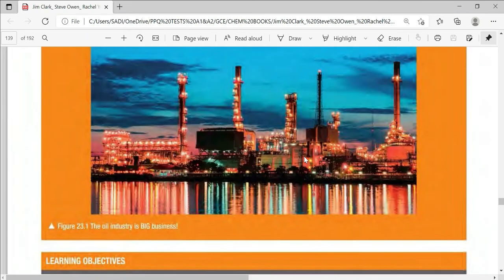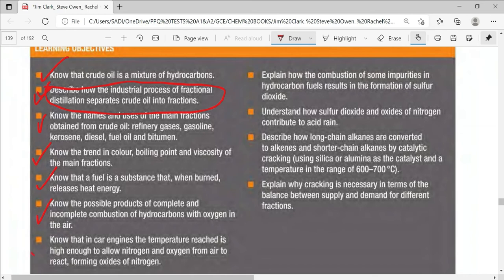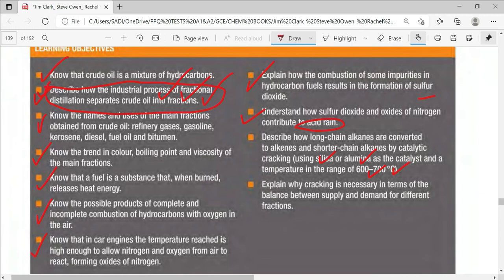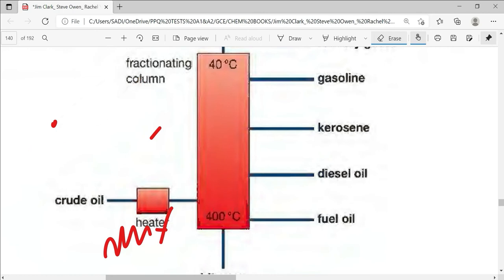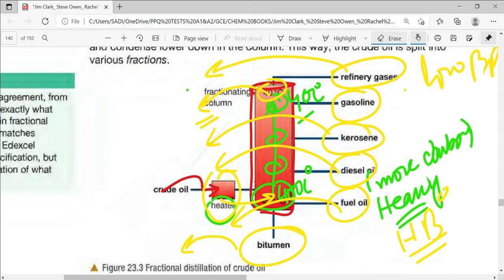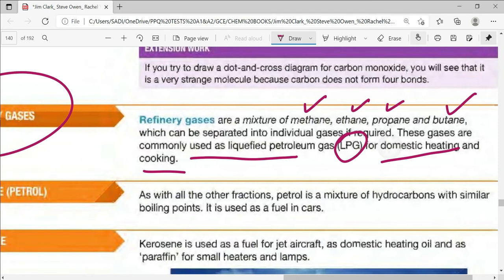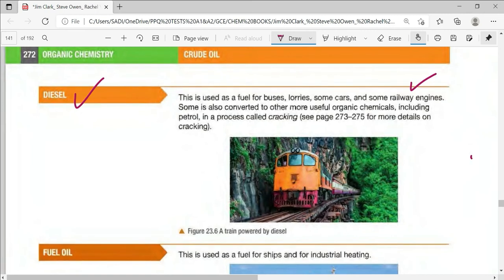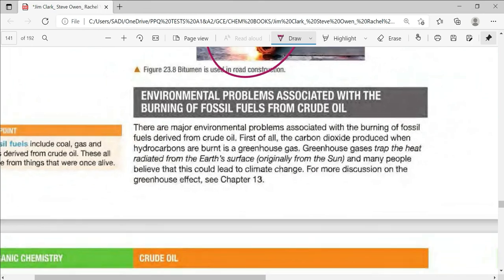CRUDE OIL FRACTIONAL DISTILATION G10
CRUDE OIL FRACTIONAL DISTILATIONBY
AND USES OF FRACTIONS